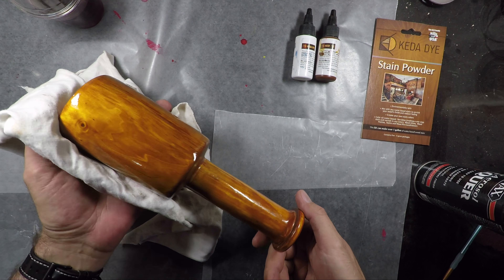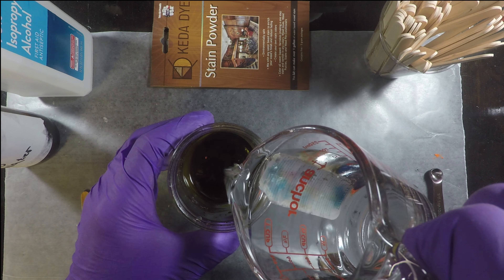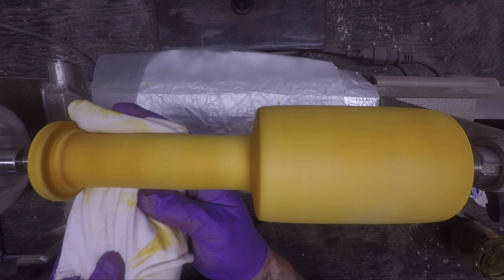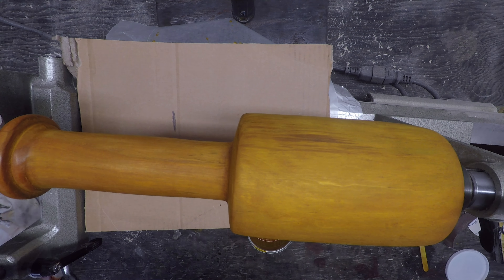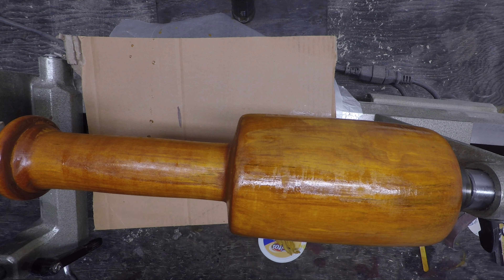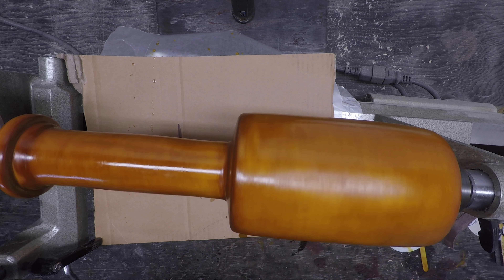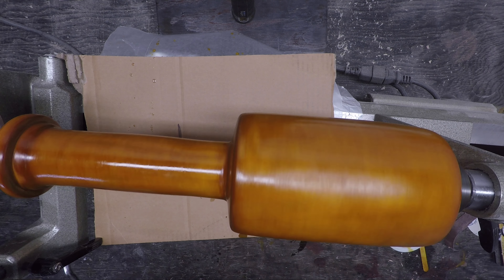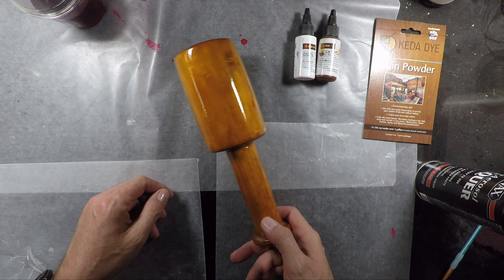Made Yellow Stain To Color Wood Yellow With Dye Kit To Make One Of Many Yellow Stain Color Versions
Color wood with yellow stain dye formulation using 5 dye color Keda Dye kit. I applied the yellow stain on a wood hammer to create an amber yellow stain in an attempt to create a version of an antique yellow stain color.

The wood used is a flowering crab wood, which is a non figured wood. Stain colors was mixed at a ratio as follows:

1 ounce RO water
4 ounces 70% Rubbing Alcohol
0.75 Grams or 1/4th tsp of Keda Yellow Dye Powder
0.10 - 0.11 Grams or 1/8th tsp 25% full of Keda Golden Brown Dye Powder.

Wood was sealed with Shellac. I did add 2 drops of Keda Amber Yellow liquid dye to about 2 ounces of Shellac, then used the clear Shellac to seal it all up.

The wood dye kit created a gorgeous antique looking yellow stain finish that takes on an antique yellow or amber stain look. The wood finish has a very deep, clean looking stain finish to the wood, and turned out great. It will make a great keepsake from an old tree that I grew up with, which unfortunately passed away. I felt it would be a great way to keep some positive memories alive from my childhood.